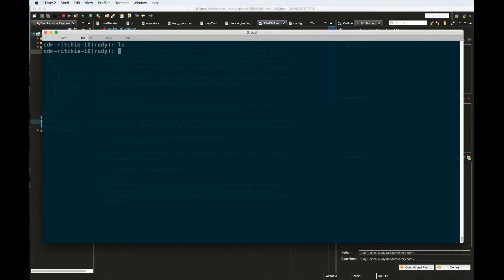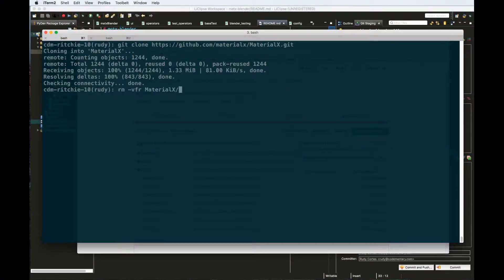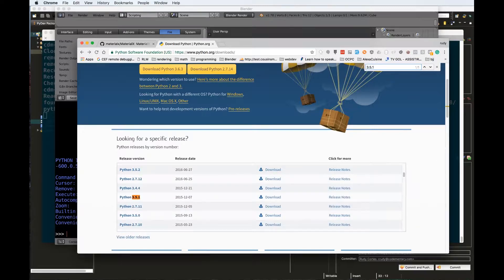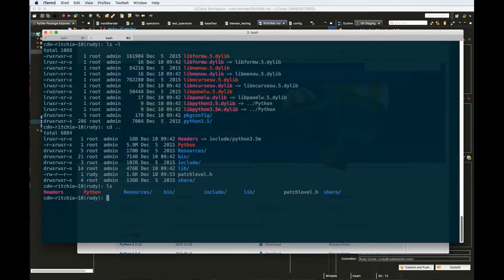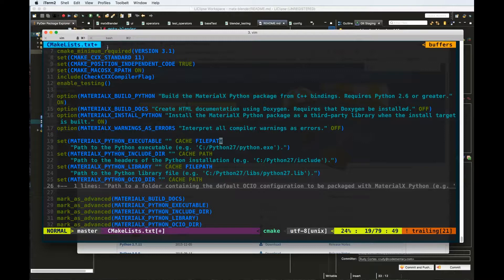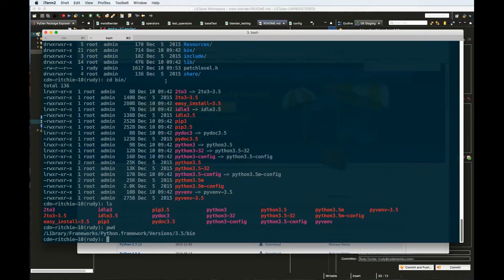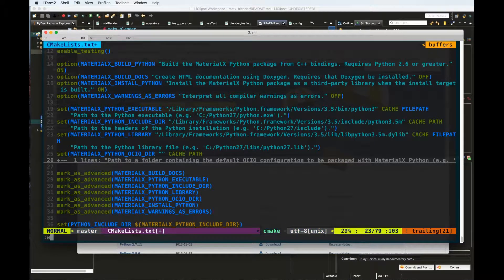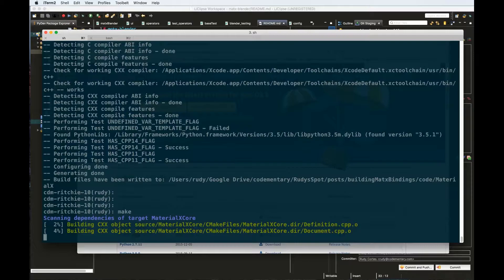Building MaterialX Python Bindings for DCC Tools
In this video, we go over the process fo building the MaterialX python bindings to get them to work for Blender3d. This process should be valid for any DCC tool and any library that supports python bindings.